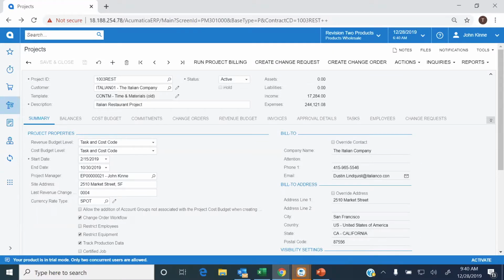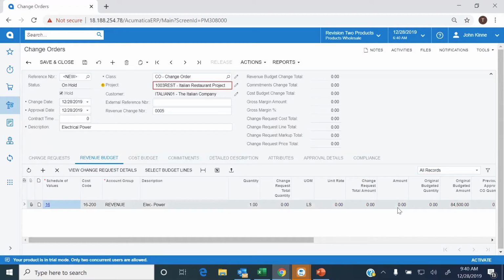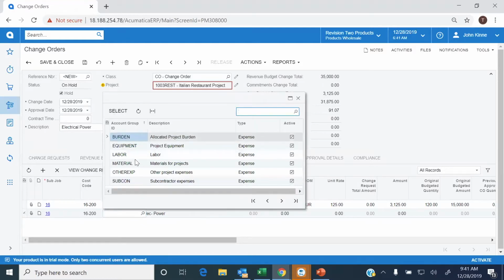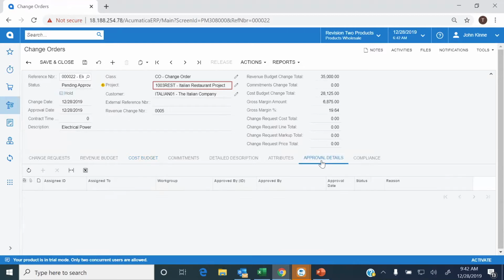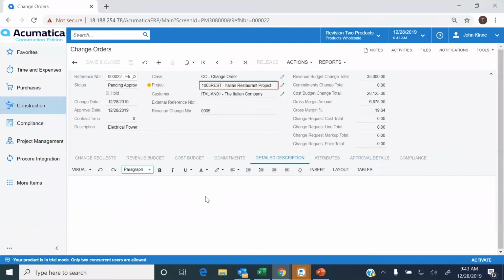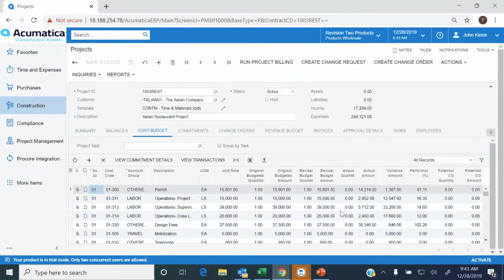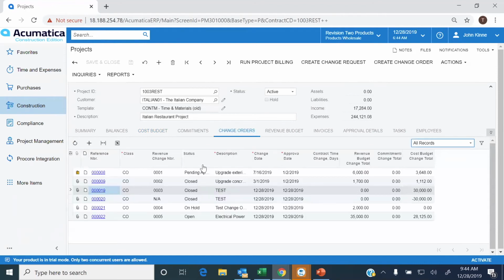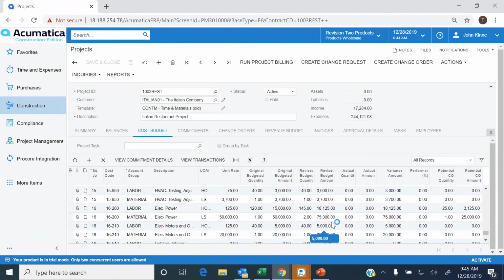Change Orders in Acumatica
Acumatica ERP provides change order functionality, which you can use to control changes to project’s budgeted and committed values and control the profitability of every change initiated by a customer. A change order is a document for profitability analysis and an audit trail of changes to the project revenue budget, commitments, and budgeted costs. Change orders do not alter the original figures of a project directly; they are tracked separately from the original figures for analysis.
Change orders provide the following functionality:

The ability to record changes to the project revenue budget, cost budgets, and commitments.
The ability to review the list of change orders related to a project on the Change Orders tab of the Projects (PM301000) form.
The ability to see on the Commitments (PM306000) form the changes for each purchase order as well as the original and committed values.
The ability to see on the Change Orders tab of the Purchase Orders (PO301000) form the list of change orders that affect the purchase order.
The ability to see the profitability of every change of the project budget initiated by the customer.
The functionality of change orders is available only if the Change Orders feature is enabled on the Enable/Disable Features (CS100000) form.